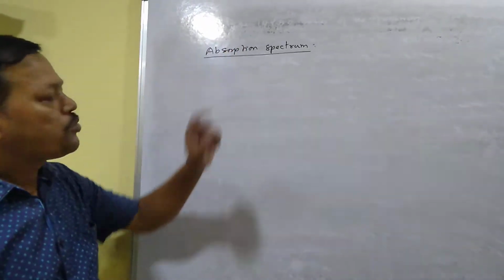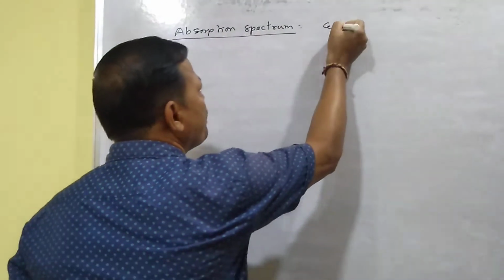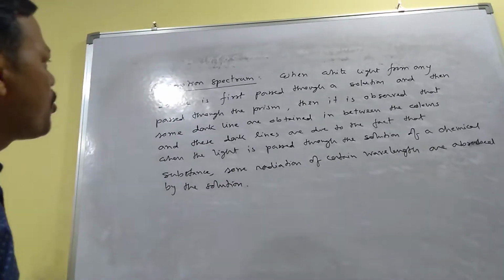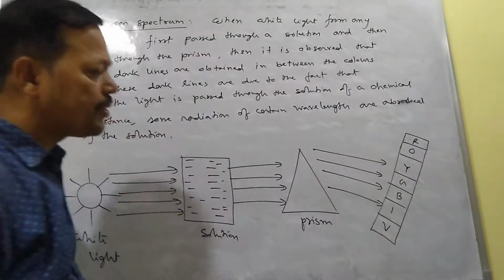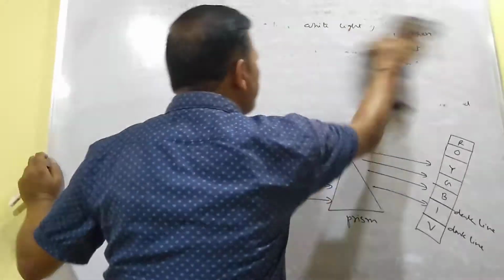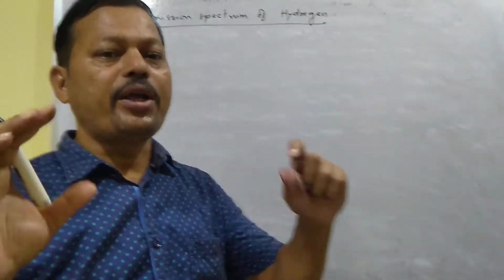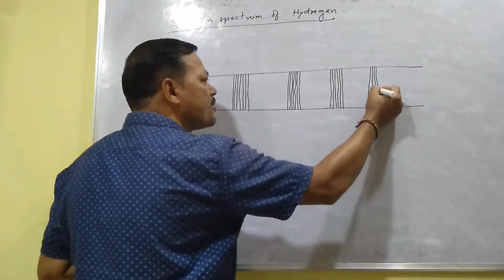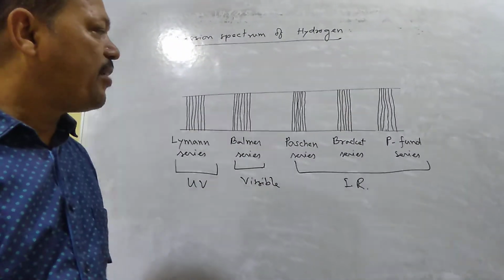Structure of atom 15